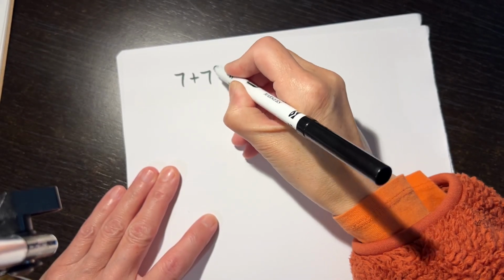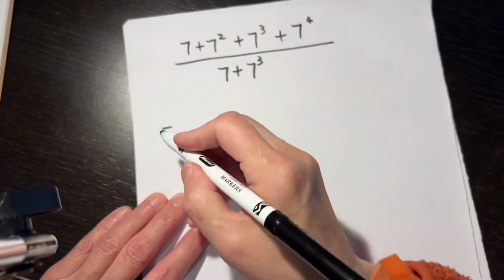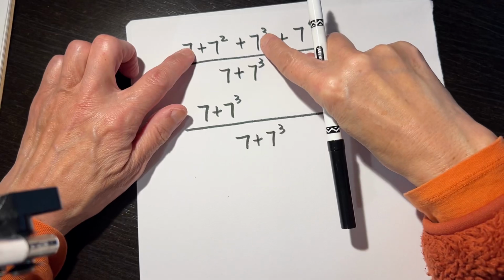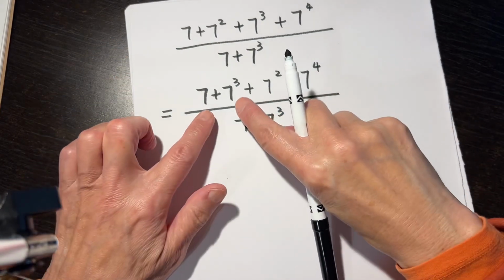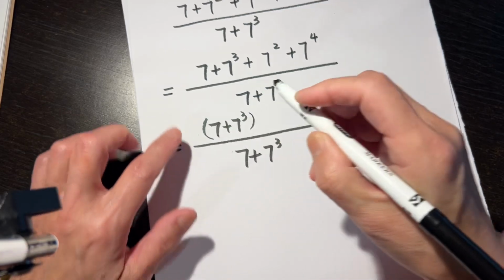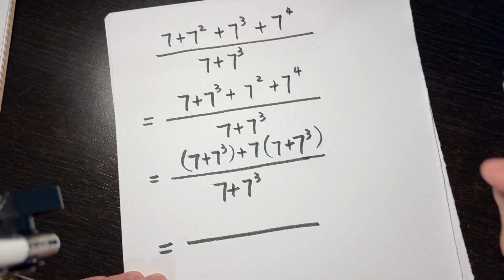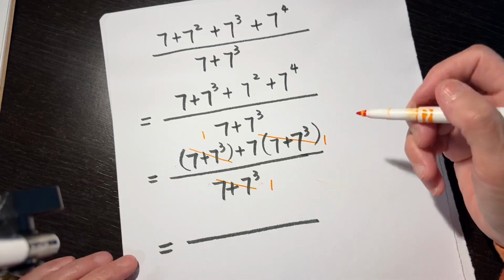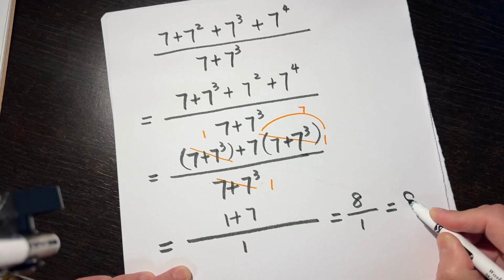Math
Here is the recipe for you to try at home:

Here is the extra cream rice pudding in my etsy shop: